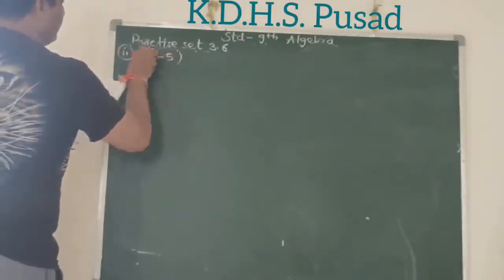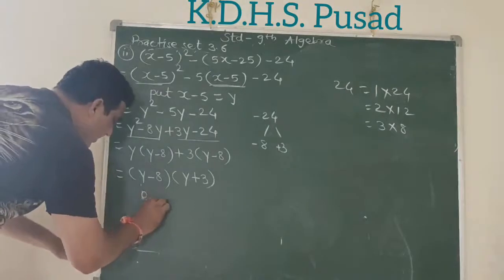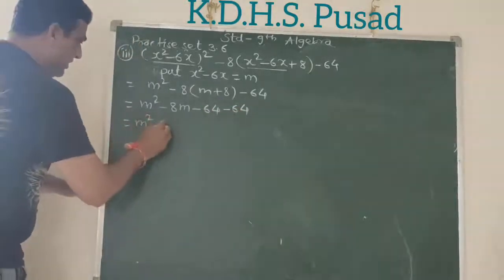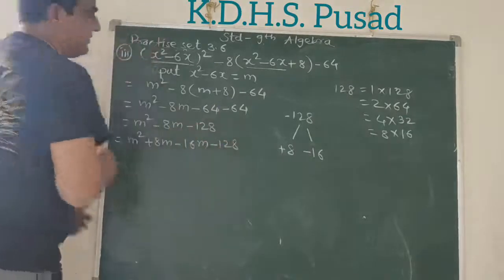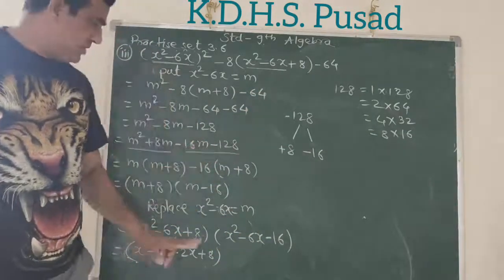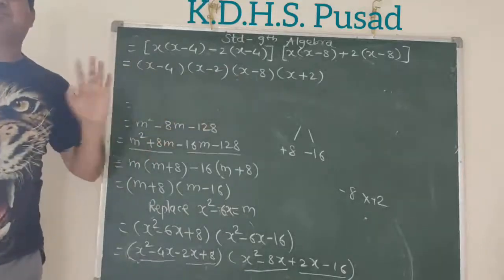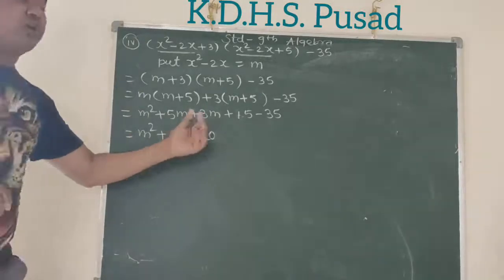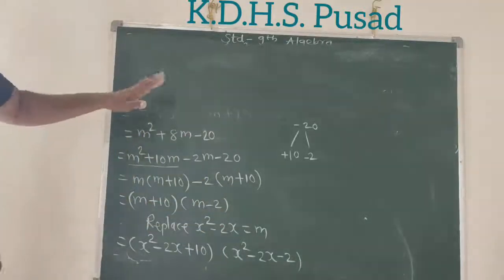Video 15 9th Algebra